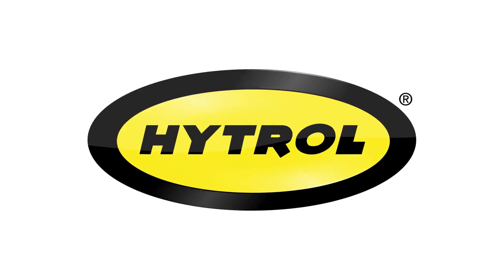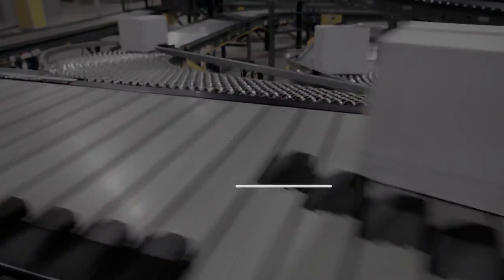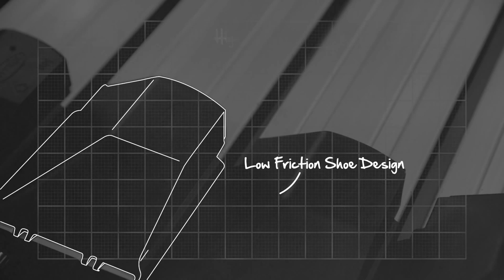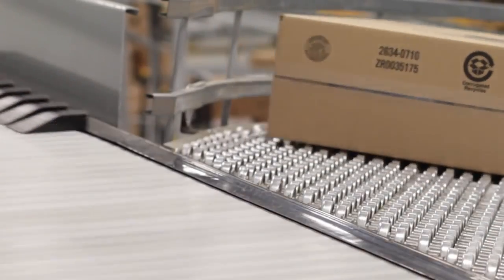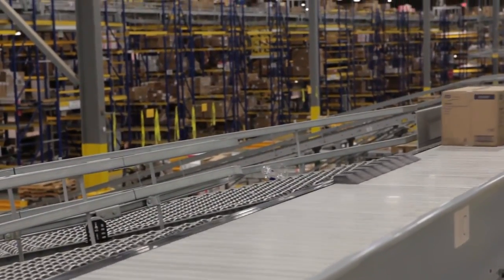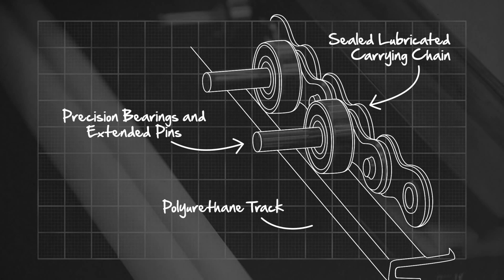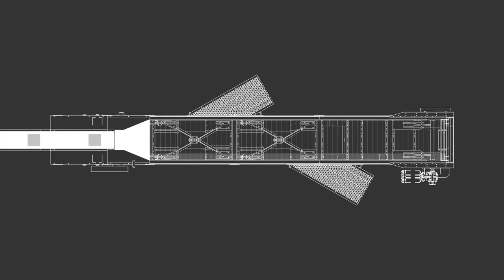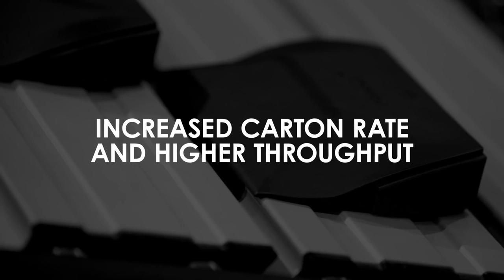High Speed Sortation Sliding Shoe Sorter - Model Prosort400, Hytrol Conveyor Company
The Hytrol Model ProSort 400 is a high speed shoe sortation conveyor, designed to work when close divert centers are required.  Products are transported on anodized aluminum slats where at a predetermined location, divert shoes move diagonally across the conveyor to push the product onto a take-away line. The ProSort 400 family of sorters are designed for high speed applications where product diverting needs to be both positive and gentle.